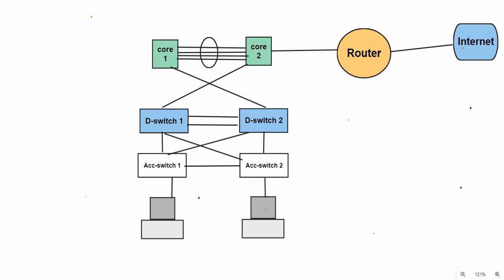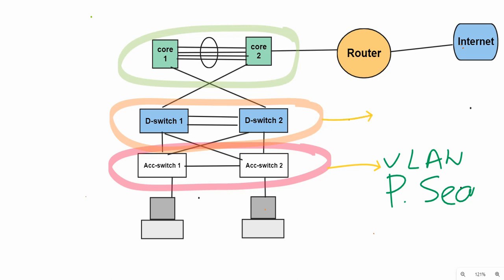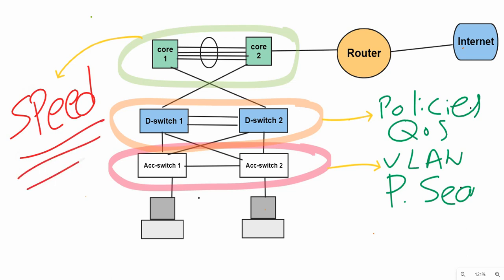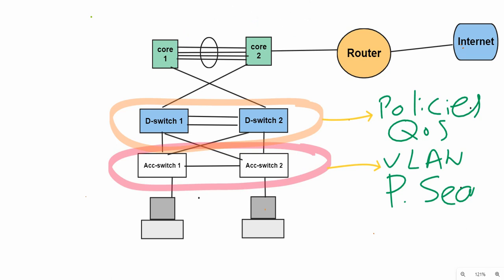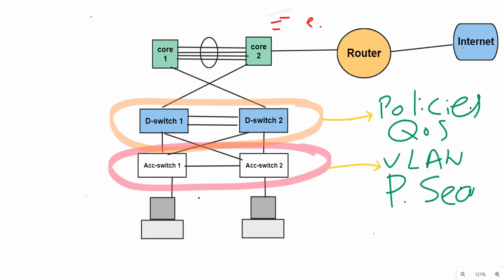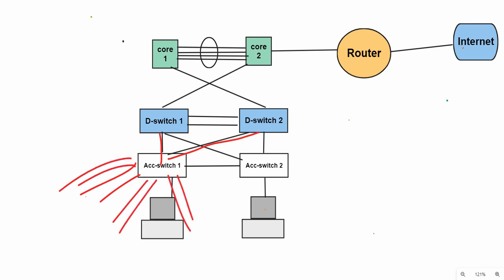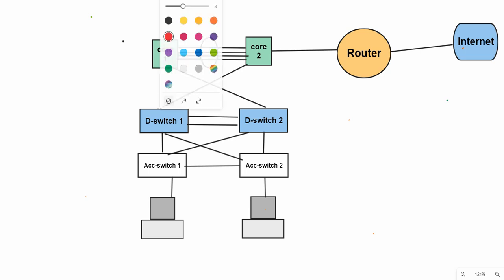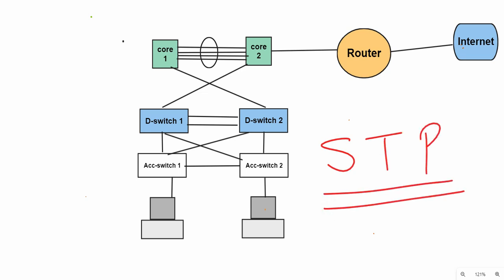Network Architecture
Network layers and its functions